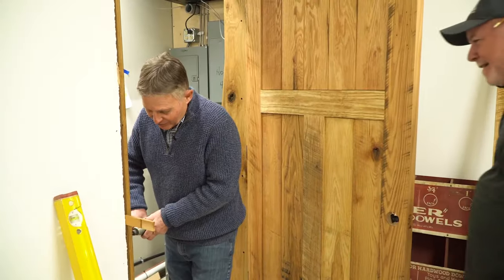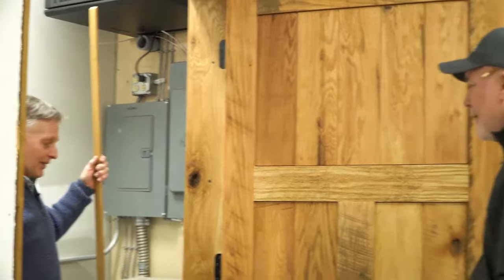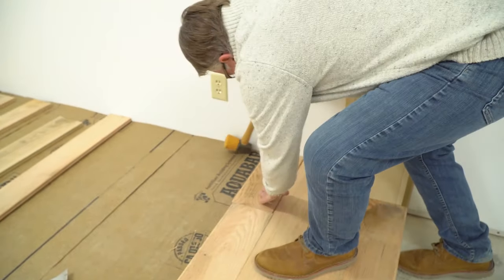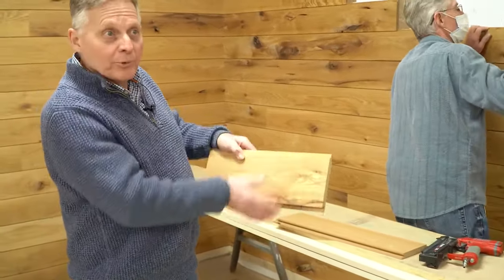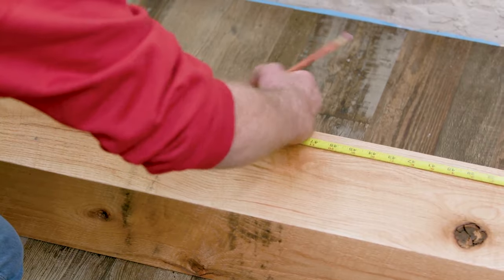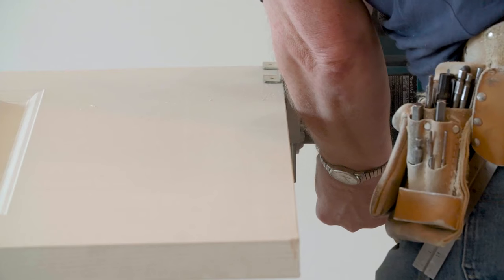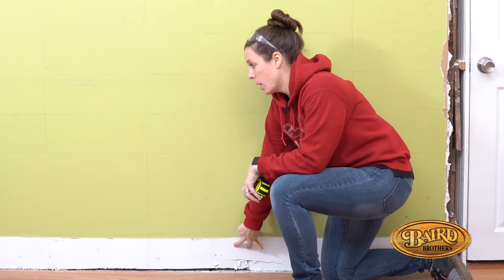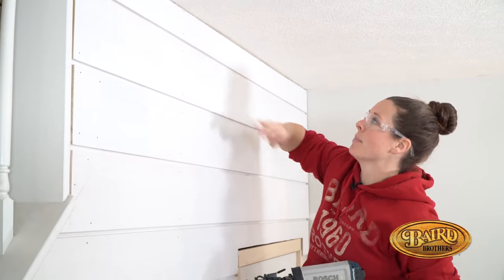Installation Tutorials for DIY Home Improvement Projects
When home makeovers take a little bit more than just a fresh coat of paint, it’s easy to get overwhelmed trying to do it yourself. That’s why we compiled installation tutorials for 7 different DIY home improvement projects!

7 Installation Tutorials for Homeowners & DIYers:
• 00:00 - 7:26 Installing Interior Door
• 7:27 - 13:02 How to Install New Flooring
• 13:03 - 20:56 Tips & Tricks on Installing Wood Paneling
• 20:57 - 23:34 Installing a Fireplace Mantel Shelf
• 23:25 - 25:21 How to Install an Interior Barn Door
• 25:22 - 27:09 Tips on Installing Magnetic Double Doors
• 27:10 - 37:18 DIY Project: Installing a Shiplap Accent Wall

Home renovations don’t have to be scary! Learn how to install pre-hung interior doors (with door handles or door knobs already included) or give your living room a facelift by adding a pop of color with a shiplap accent wall.

You don’t have to spend a lot of money on home upgrades; our Content Studio is filled with tips and tricks from experts and woodworking projects that inspire home decor ideas. Add storage space to your laundry room or mudroom with our custom bench with built-in shelves, install new kitchen cabinets or countertops, design custom crown mouldings (sometimes spelled “crown moldings”) or add window treatments to quickly give your living space a new look. Visit contentstudio.bairdbrothers.com for video tutorials and downloadable project plans! Our project plans are always customizable to fit your interior design dreams.

Browse and buy hardwood flooring, engineered wood flooring, MDF, premium interior doors, hardwood mouldings and more